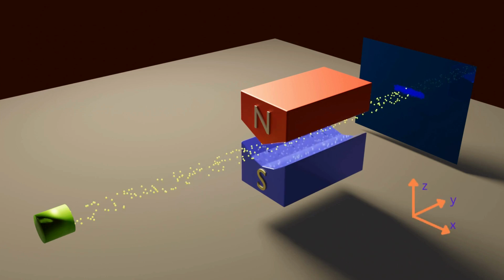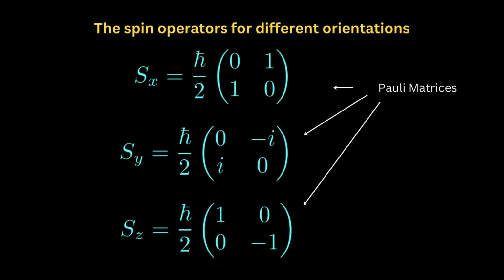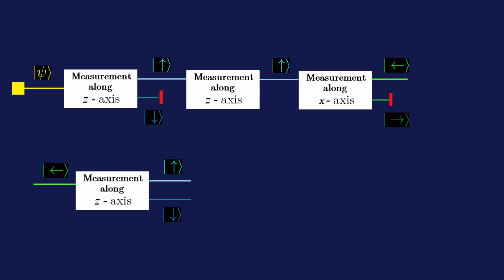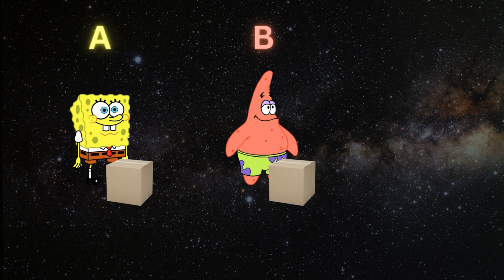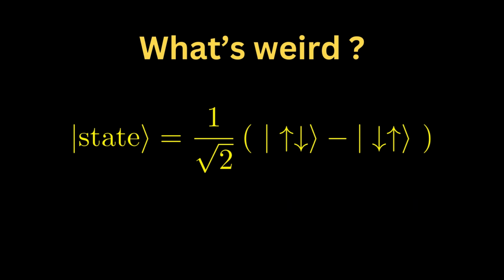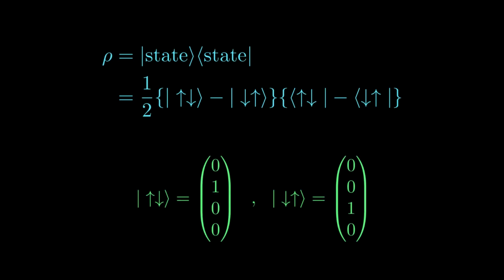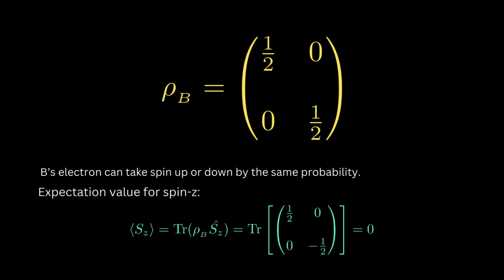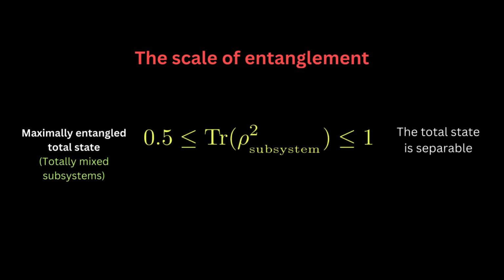Quantum Entanglement - Entangled Spins - The Math Essence of Entanglement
In this video, I try to explain Entanglement and spin crystal clearly, by presenting the essential math behind it like the entangled states and the density matrix.